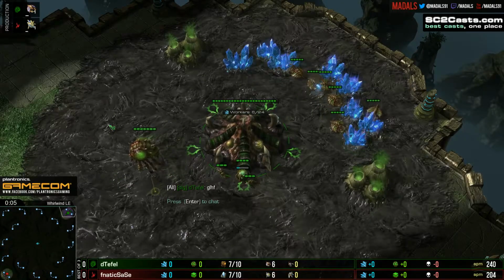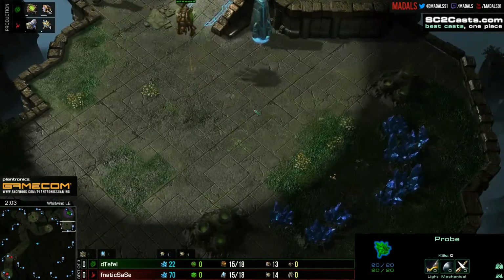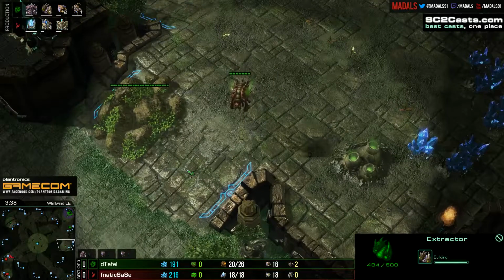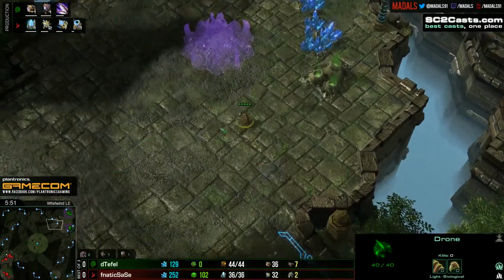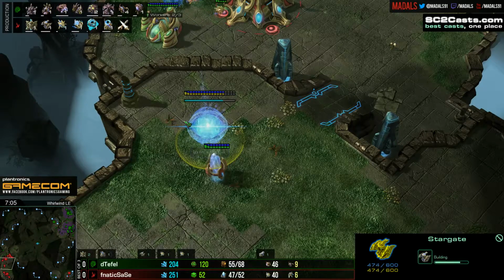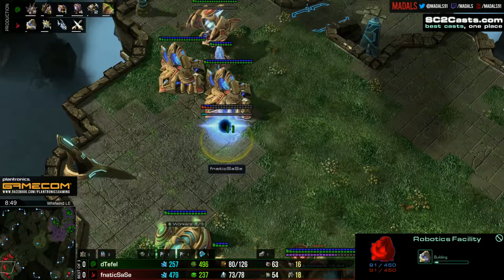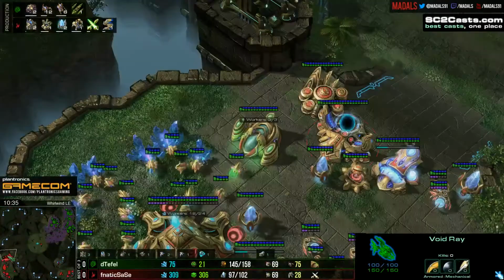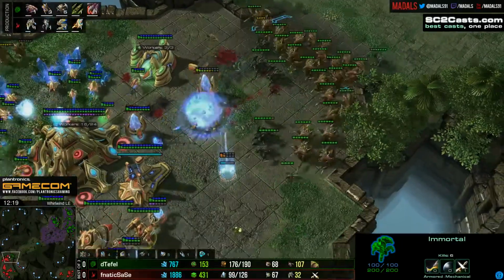Tefel vs SaSe - ZvP G1